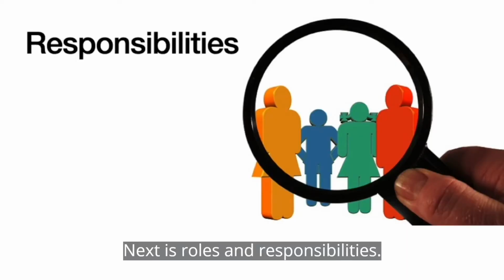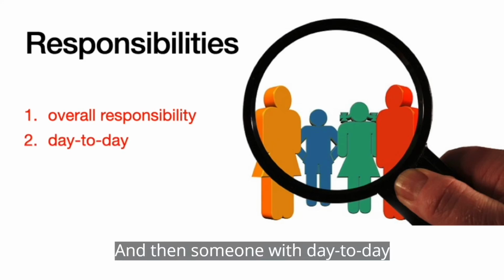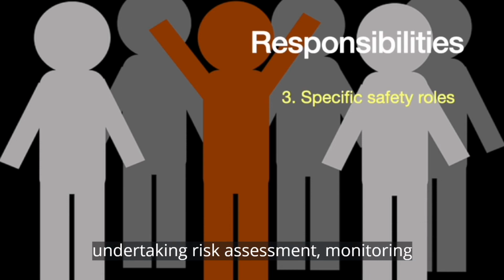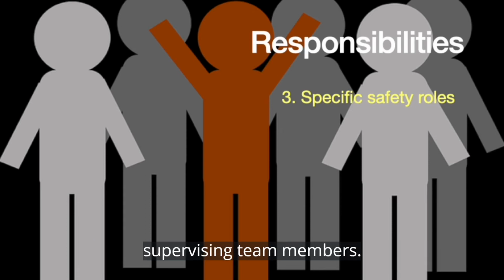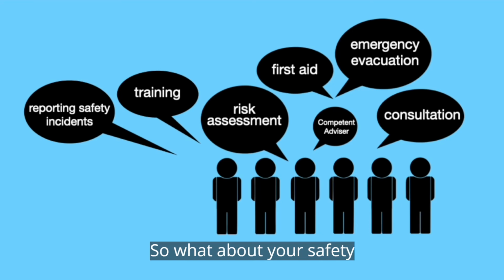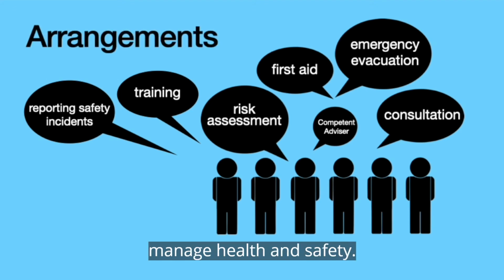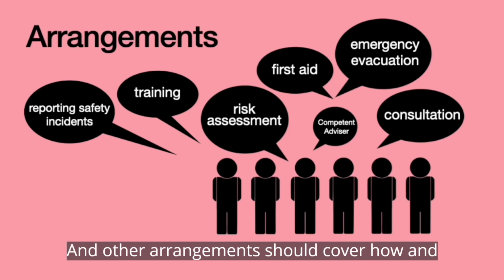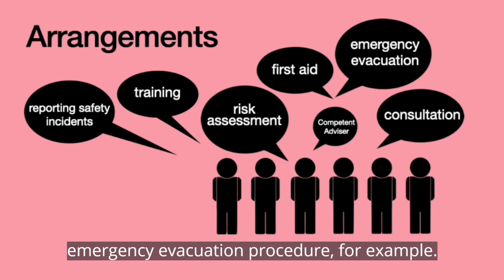CCVS guide to Writing a Health and Safety Policy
CCVS community group guide to writing a health and safety policy.  For a transcript and guidance follow this